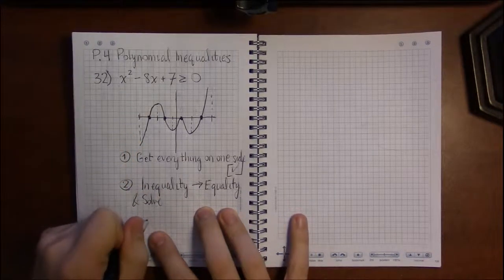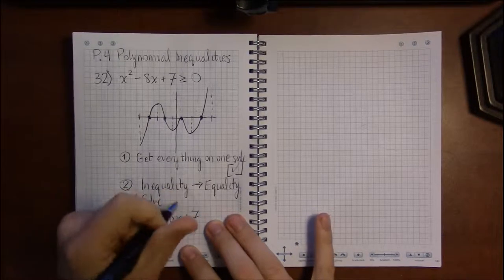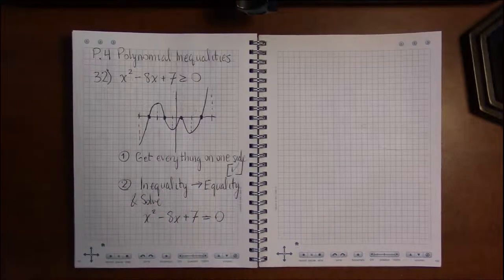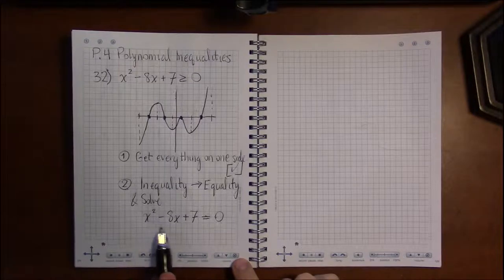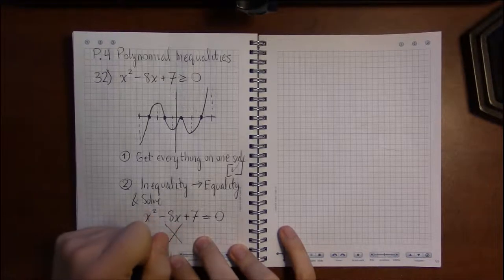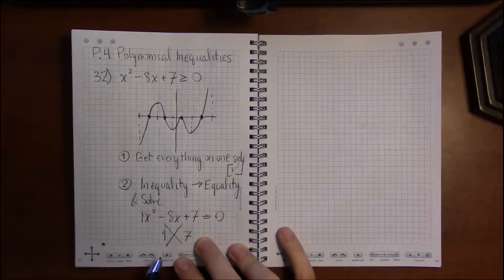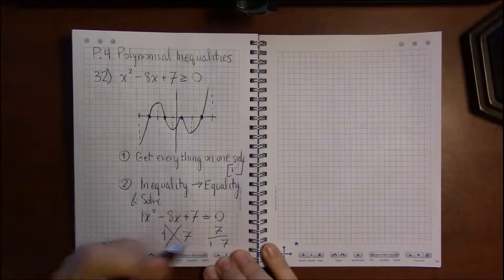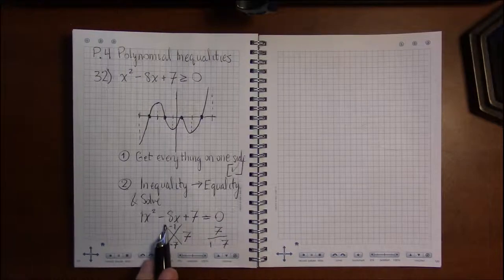P.4 #3—Polynomial Inequalities: Idea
Topic: Polynomial Inequalities
Section: P.4
Book: Precalculus Essentials by Ratti and McWaters